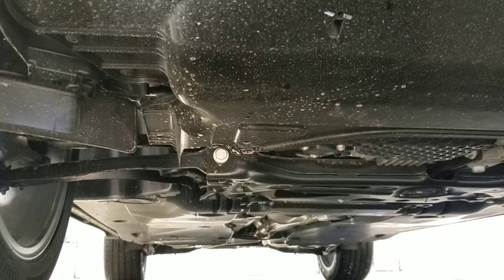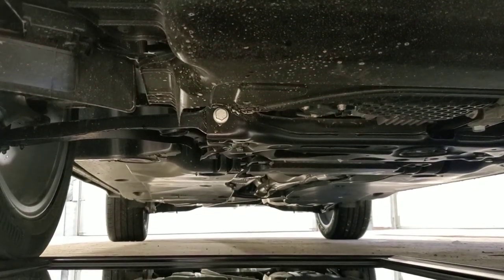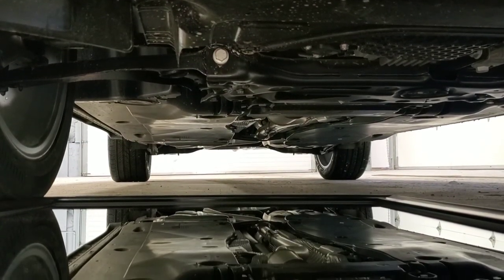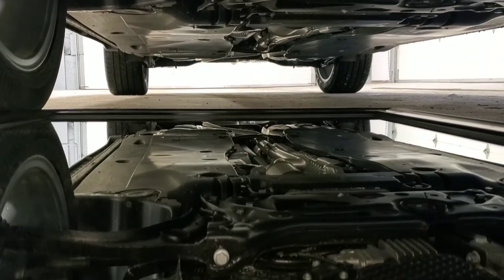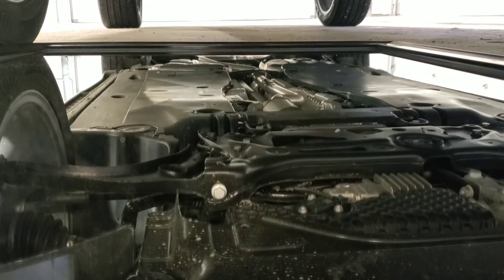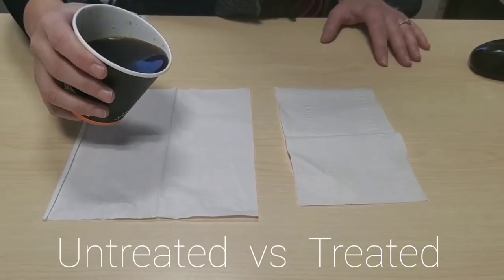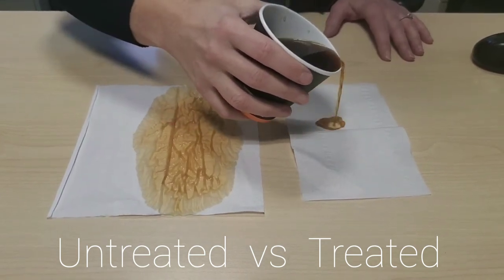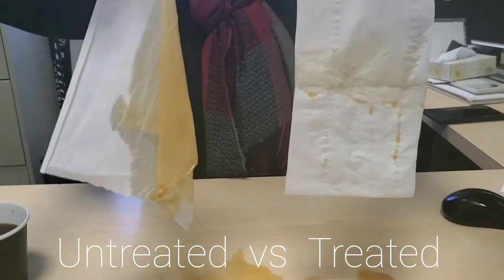First Canadian Ultimate Protection Plan!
Ever wondered what's included in our Ultimate Protection Plan? Find out now!

Follow Nicole!